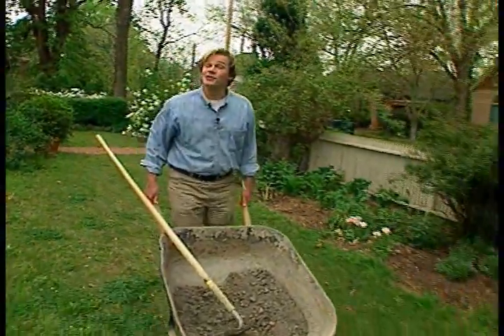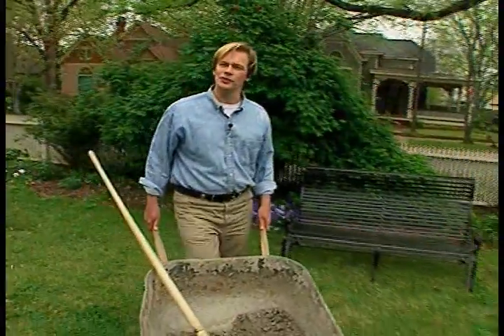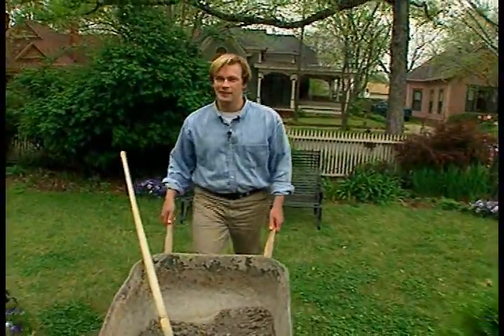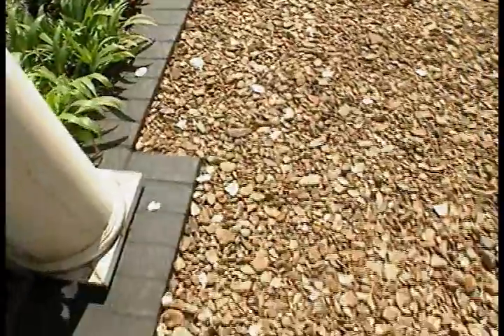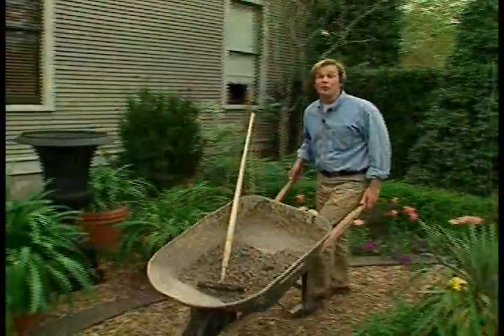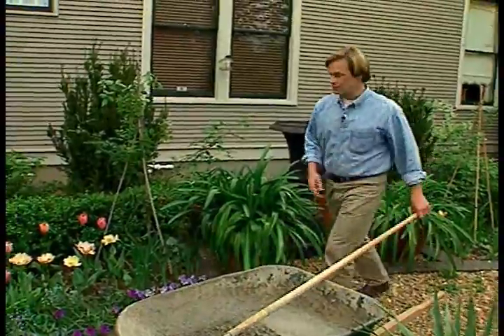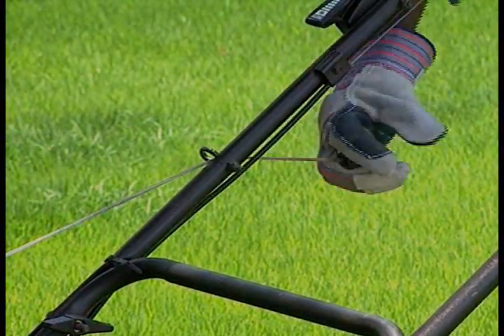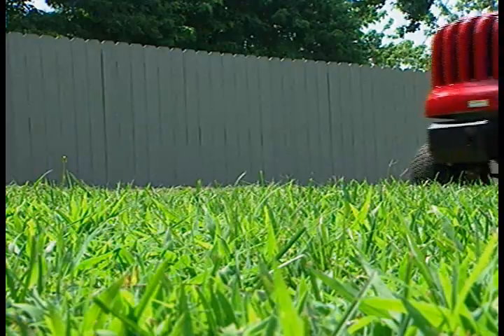Reducing Lawns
Over the years as my garden has continued to evolve, I've made a concerted effort to look for ways to reduce the amount of lawn I have to care for. I've done this by creating different types of garden paths using a variety of materials such as this gravel or brick or even just fieldstone or mulch.

However, I'd have to admit that one of the most compelling reasons for me to reduce lawn is it gives me more opportunities to create beautiful flowerbeds like this one. However, it really goes beyond the beauty of these flowers, it's about the environment.

Did you know that in America each year we mow over 25 million acres of lawn? That's the size of the state of Pennsylvania. If you think about the number of mowers it would take to cut this much grass you can see it can have quite an impact on the environment.

You see, more than 89 million small gasoline engines are operated in the United States each year. The reason this is such a big problem is that these gas powered small engines aren't equipped with the same pollution controlling devices that we have with automobiles.

Of course the good news is in the next few years we can begin seeing more rigorous environmental standards for lawn and garden equipment. But until then I'm going to keep looking for ways to reduce the amount of lawn in my garden.

P. Allen Smith Gardens
Copyright: 2000
Hortus LTD